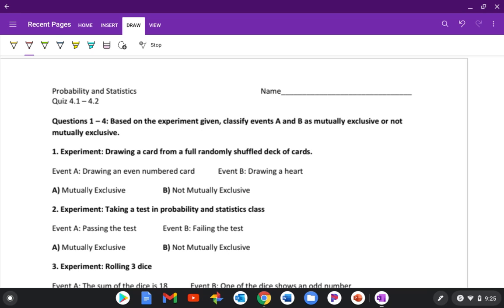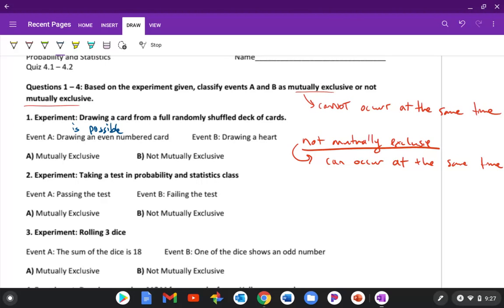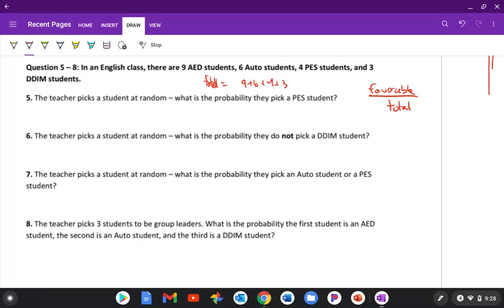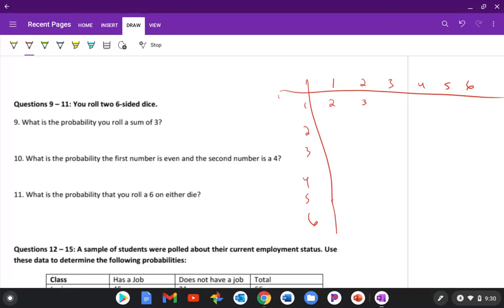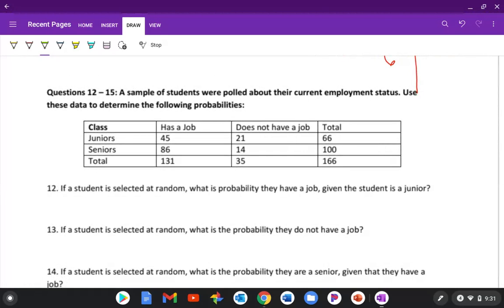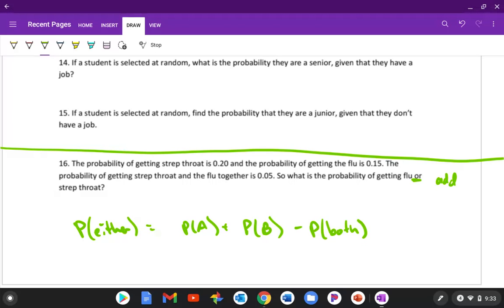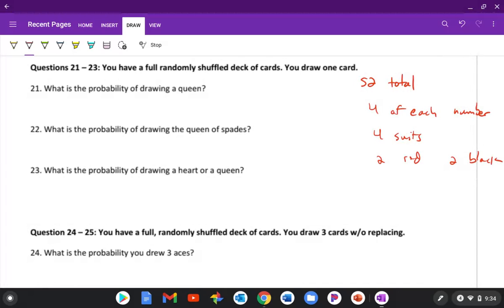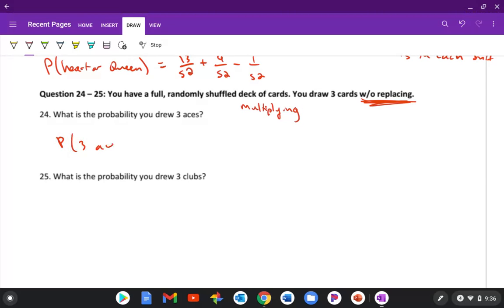4-1 and 4-2 Quiz Explanation